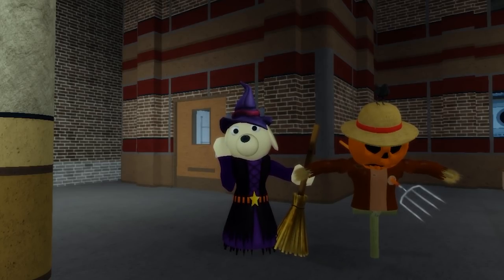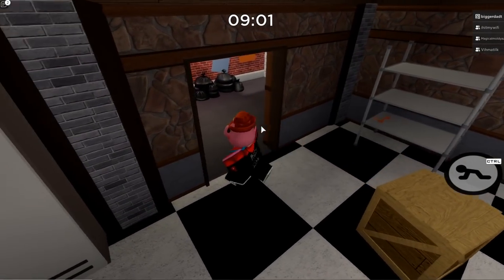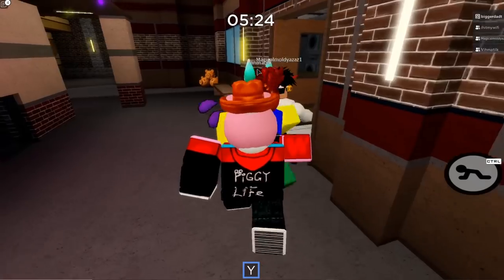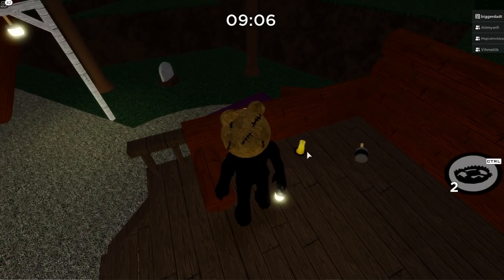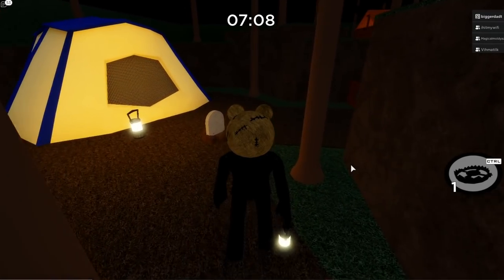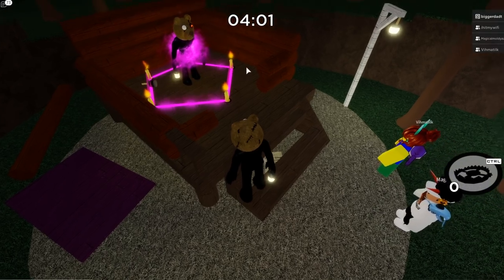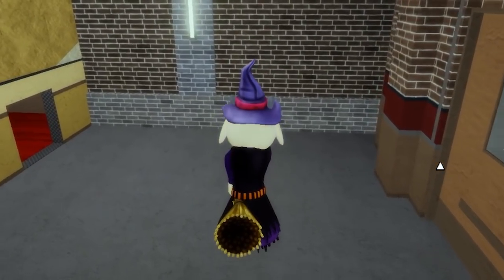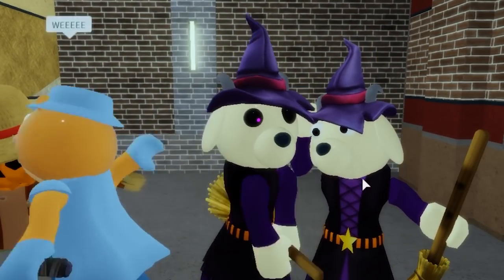PIGGY HALLOWEEN UPDATE 2 MORE SECRET SKINS | HOW TO FIND ALL OF THEM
CHECK OUT THIS VIDEO TO SEE HOW TO FIND 2 MORE SECRET PIGGY HALLOWEEN SKINS plus the gave trap in Piggy and the Mr Stichy Skin that kinda looks like slenderman.

What is ROBLOX? ROBLOX is an online virtual playground and workshop,bigdadt piggy, bigdadt live, bigdadt face reveal, bigdadt roblox piggy, bigdadt george, bigdadt piggy build mode, bigdadt piggy story,
bigdadt a piggy story, bigdadt airport, bigdadt a piggy story ep 10,
bigdadt piggy animation, bigdadt zizzy and pony, bigdadt bunny funeral,
bigdadt bunny died, bigdadt piggy book 2, bigdadt piggy chapter 15,
roblox animation piggy story, roblox animation piggy house or die,
roblox animation piggy story a movie about piggy, thinknoodles roblox animation piggy, piggy memes roblox animation bunny,
roblox piggy backstory animationpiggy book 2 bigdadt pewdiepie piggy, piggy kreekcraft, Thinknoodles Piggy, piggy meme, piggy airport, piggy airplane, piggy aquarium map. roblox piggy update, piggy leak, fgteev piggy, Funny piggy moments, chapter 12 true ending, piggy secret ending.PSYCHO PIG 🎵 FGTeeV Official Music Video (Roblox PIGGY Song)